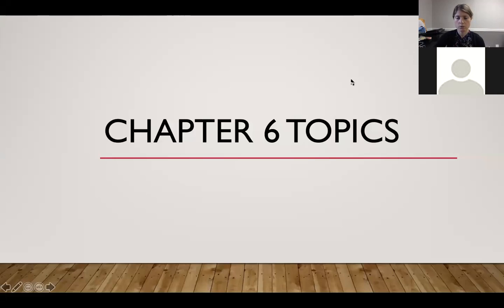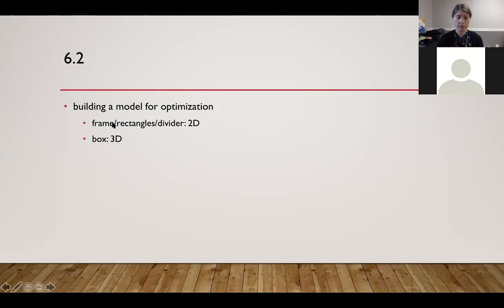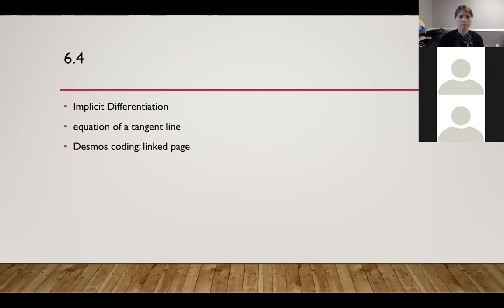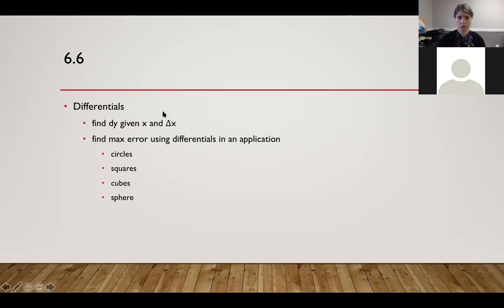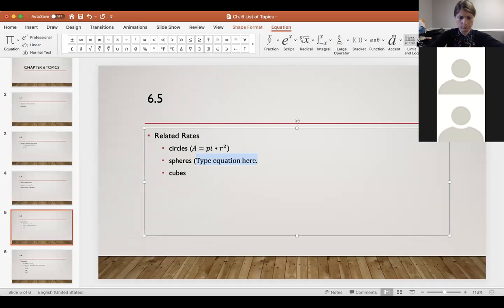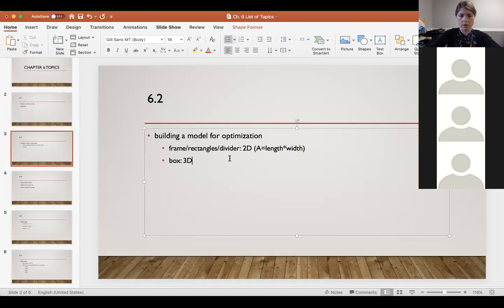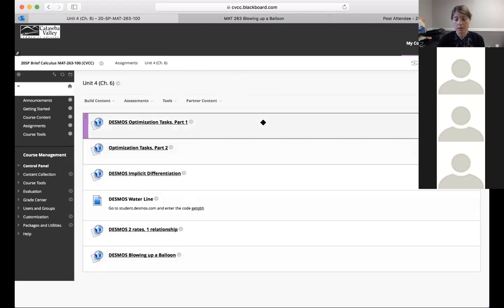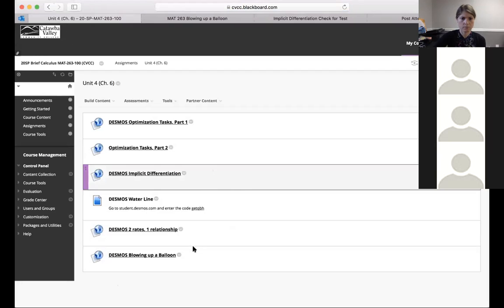MAT 263 4/7 Zoom Review